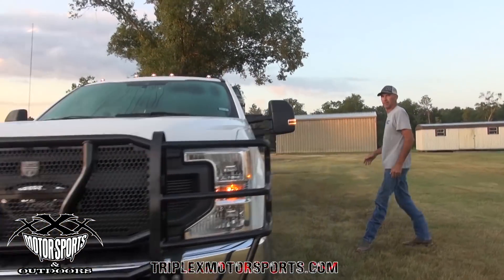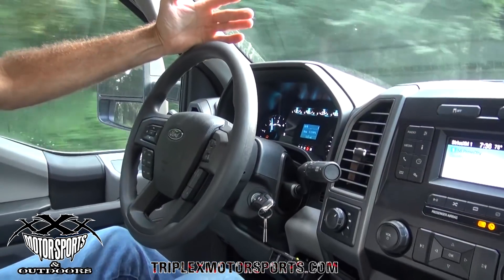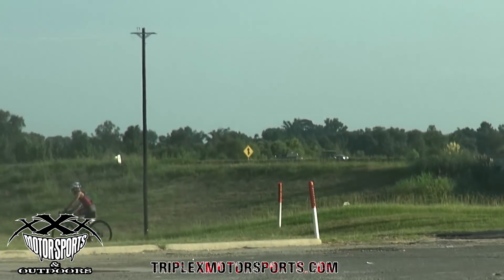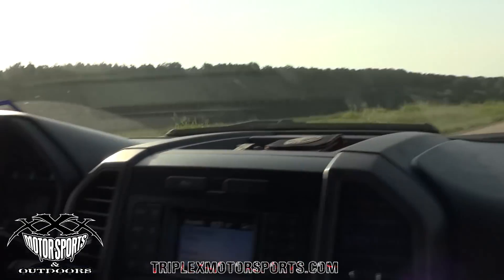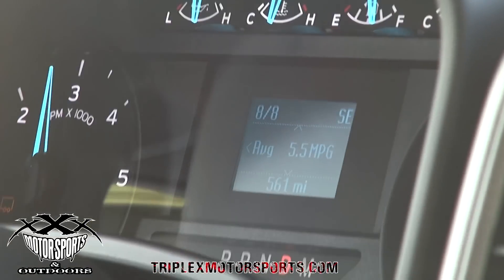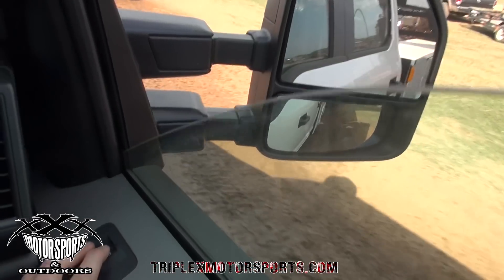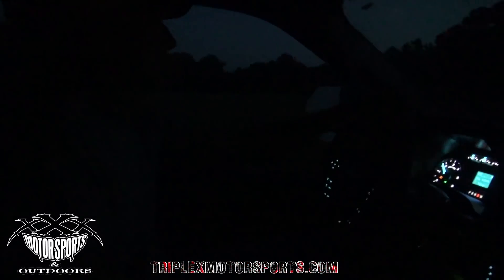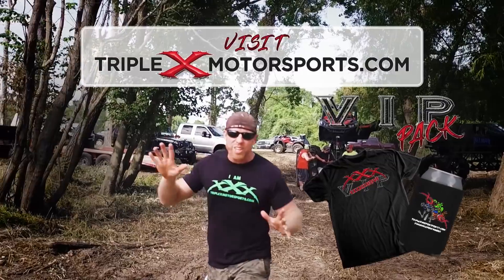2020 FORD 7.3L GAS SUPERDUTY vs. DURAMAX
TheMudbogger79 picked up a new 2020 Ford Super Duty with the new 7.3L gas offering, plus 10 speed trans. The goal was to achieve a more cost effective ownership experience over a diesel, yet still have a towing powerhouse. After the maiden voyage, it appears he accomplished just that!
Next task will be to get an aftermarket tuner to see what gains are achieved with this in place...

Check out Triple-X Motorsports & Outdoors on Facebook for updates on events, action photos, videos, giveaways and lots of other cool innerwebs humor!

Stay up to date with behind-the-scenes action on Snapchat at: Triple4X4Life

Also see some of the cool shots we run across over on the Instagram scene:

Get your ShelterLogic products, along with Triple-X apparel, koozies, decals, graphics, DVD's & more